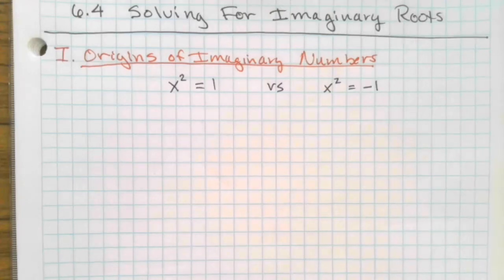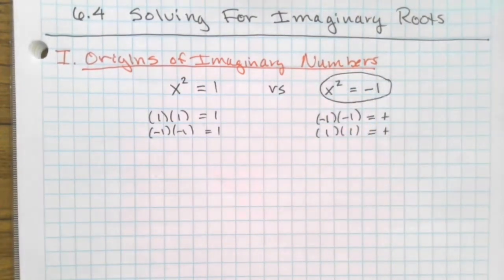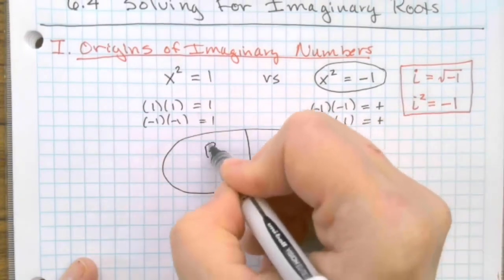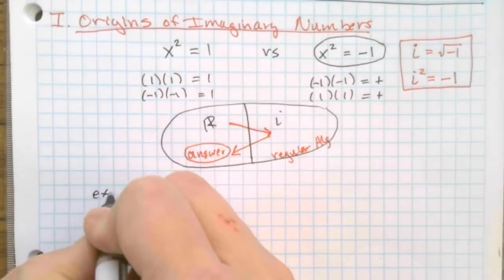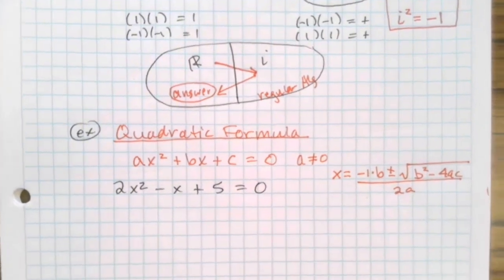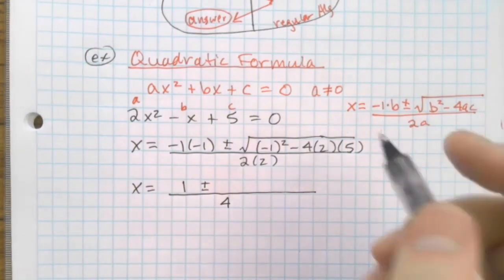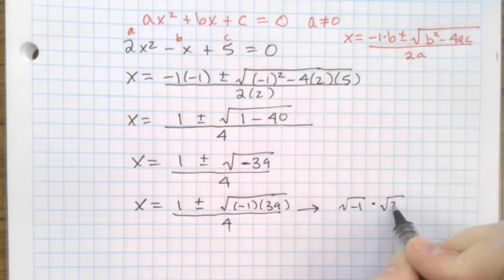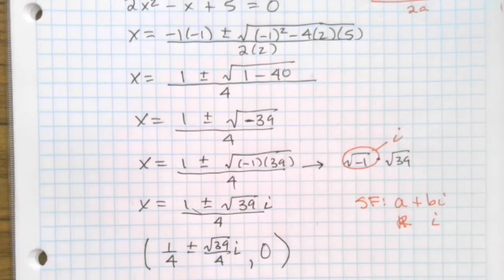PreCalc Video Notes 6 4 Solving for Imaginary Roots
Imaginary Numbers
Quadratic Formula
Imaginary Solutions